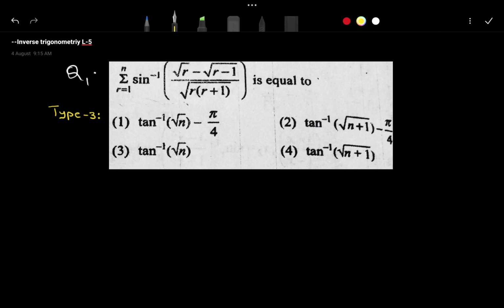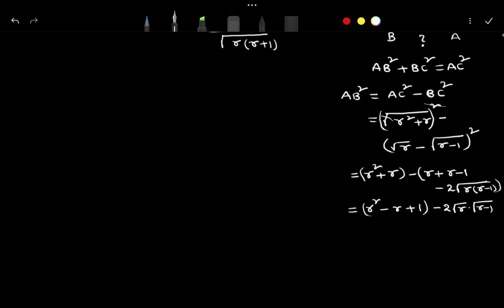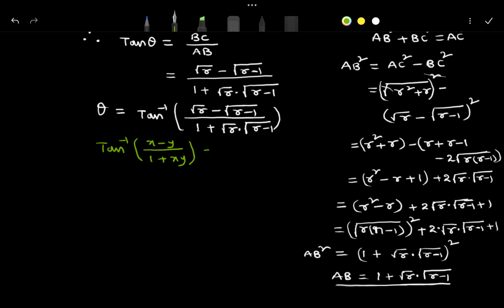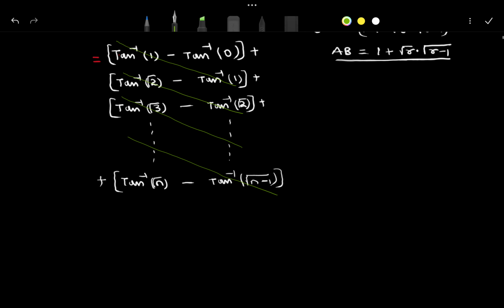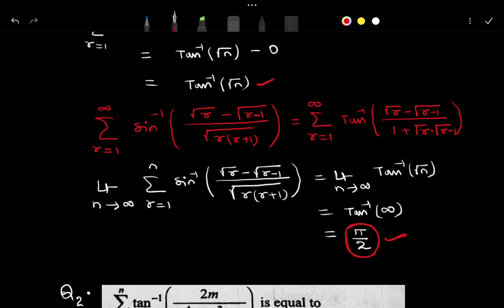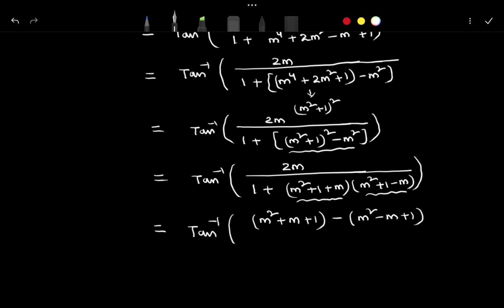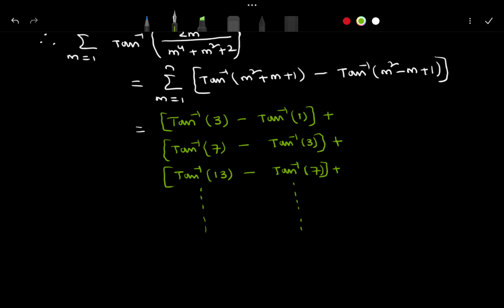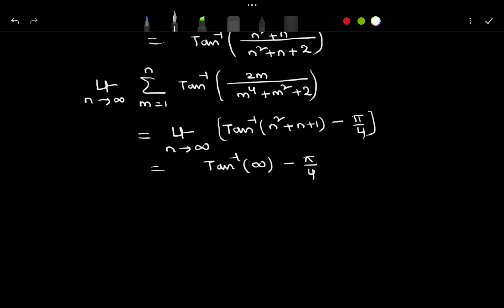Inverse trigonometriy series type questions L-5